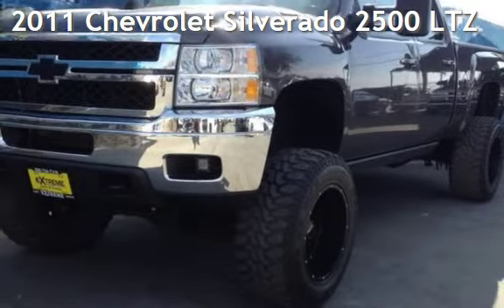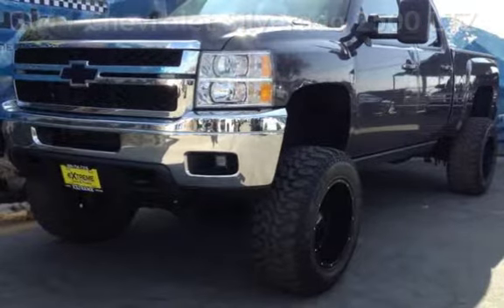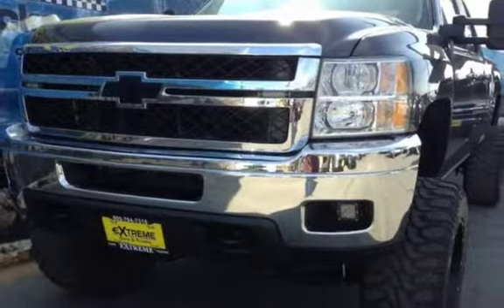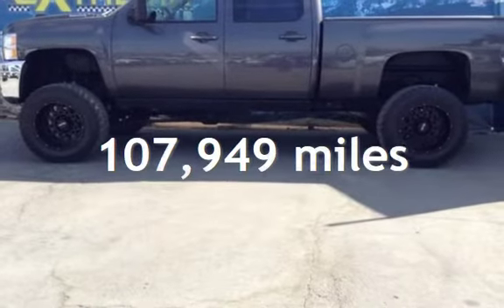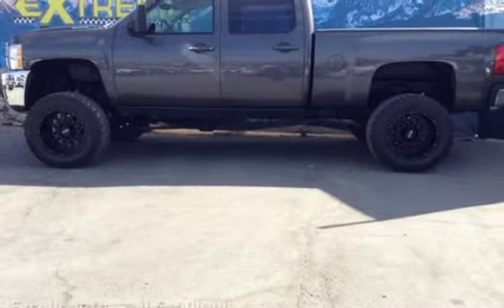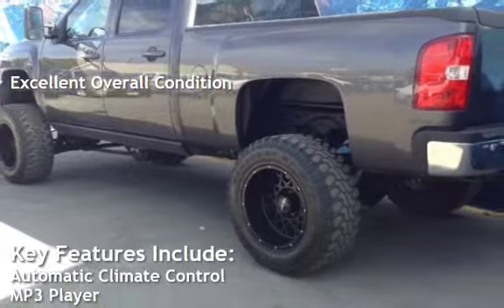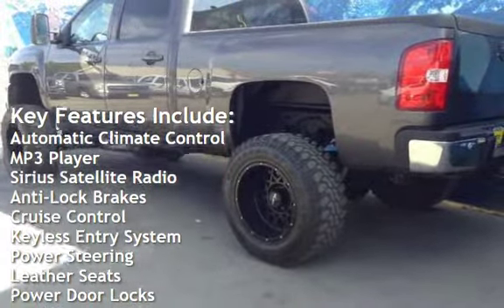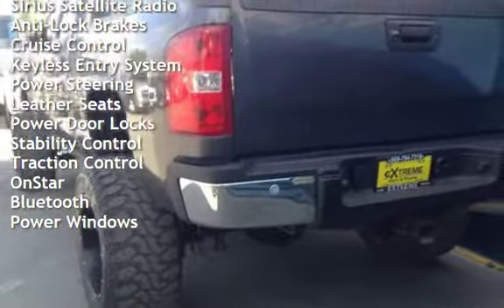2011 Chevrolet Silverado 2500 LTZ for sale in REDLANDS, CA